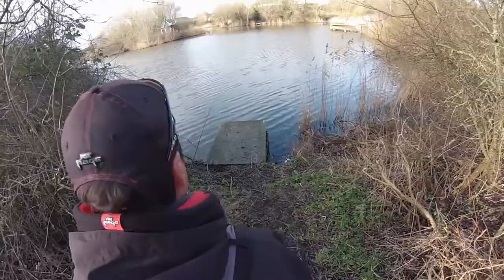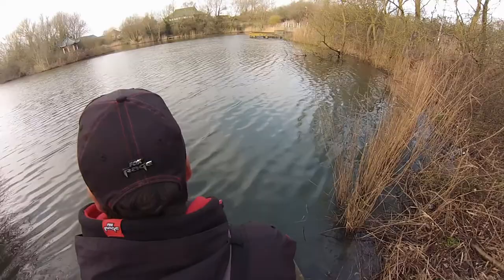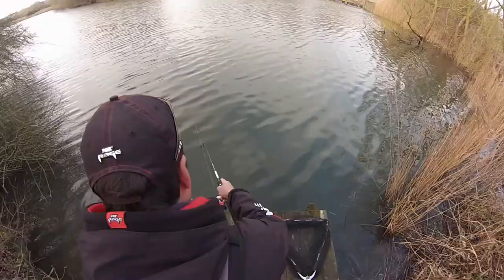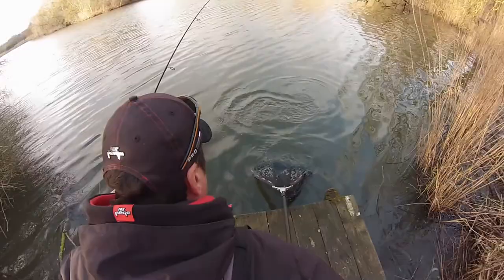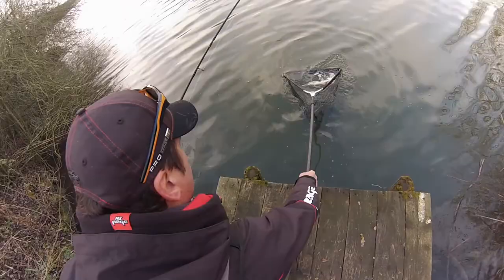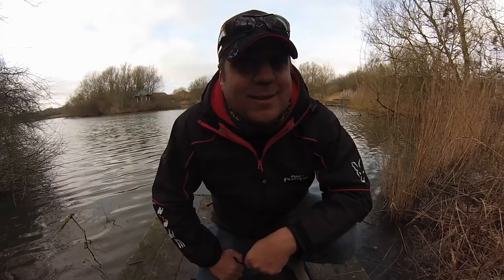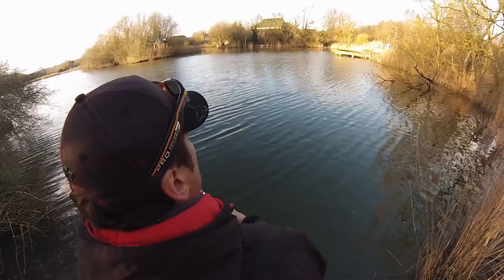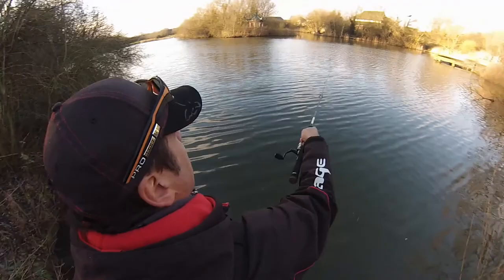Fishing with Albert (Gopro Microphone Test) 65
After some feedback from my viewers about the sound levels being a bit low on my videos I decided to get myself a microphone to use with my Gopro so that I can hopefully improve the sound quality. I went out for a few hours today and while testing it I managed to catch a Jack, better sound quality and catching fish, result. The verdict on the microphone (Fantastic, what a difference it made) Thanks to Dave Harper for the Music, love it.